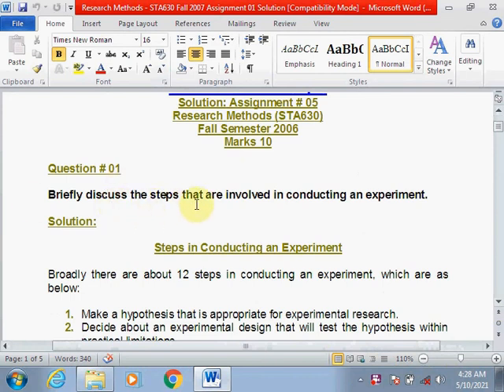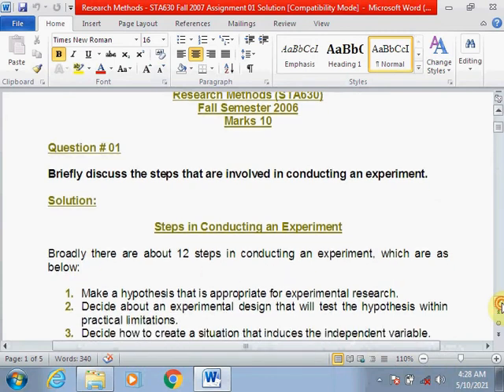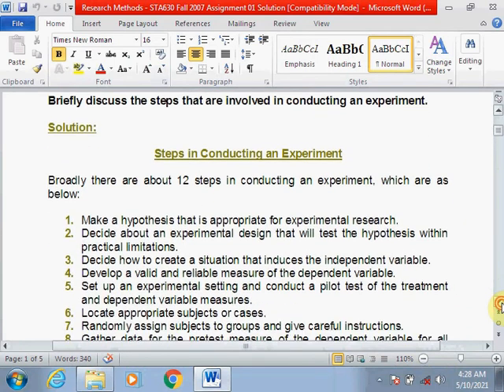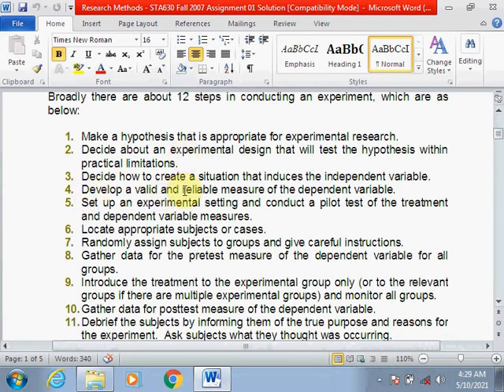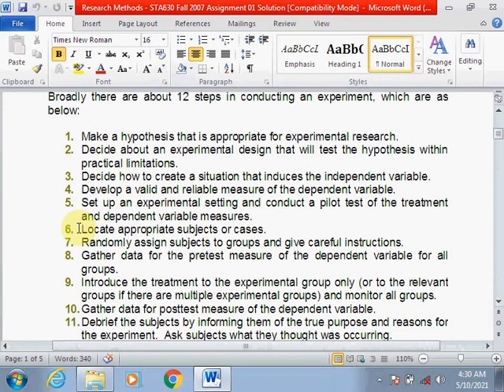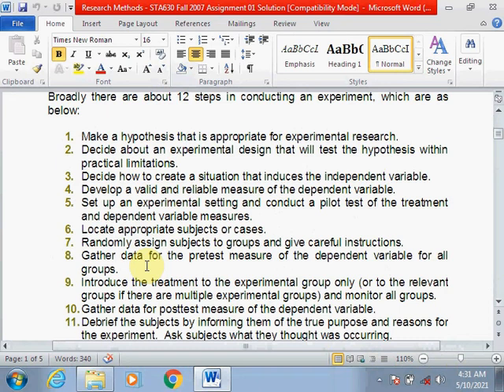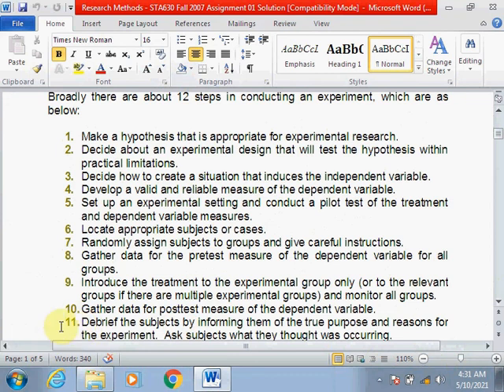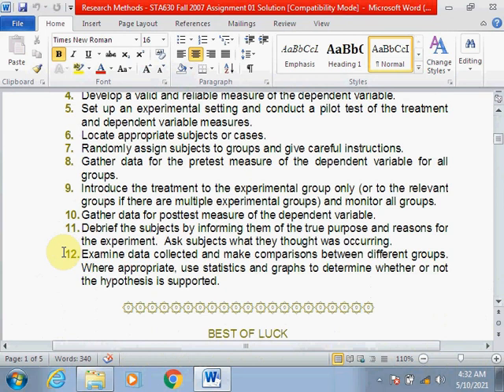STA 630 ASSIGNMENT NO 5 SOLUTION